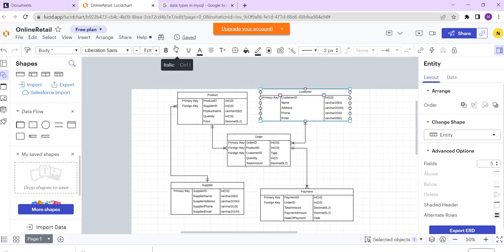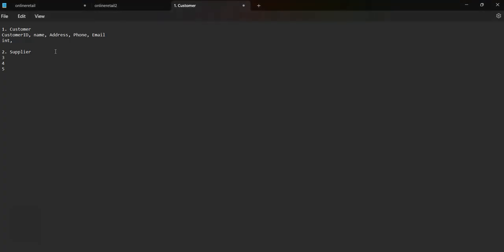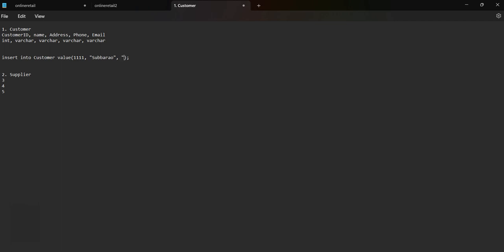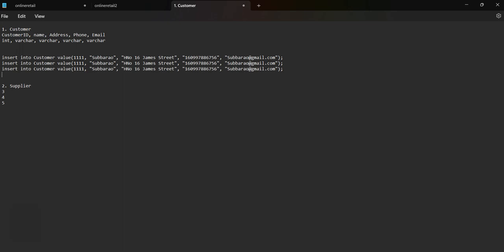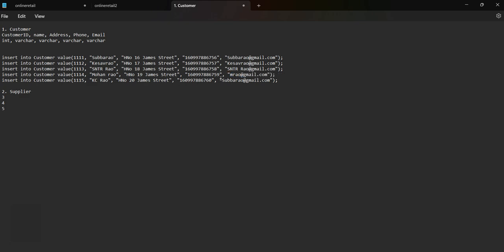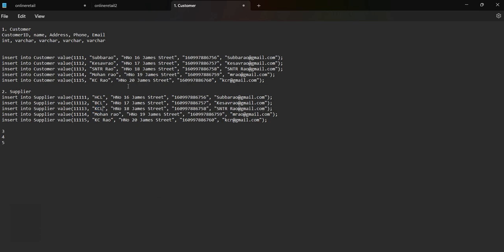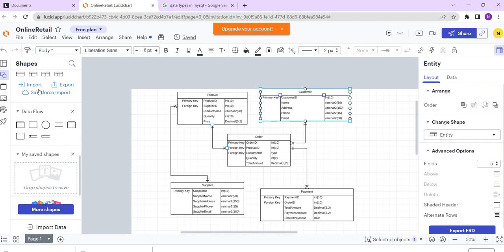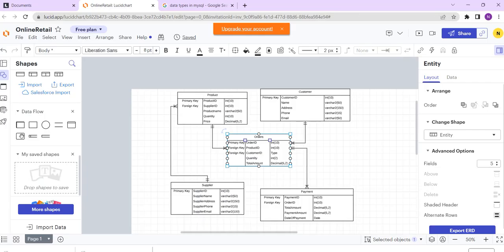INF503W7A Part 3 Create Insert values Code